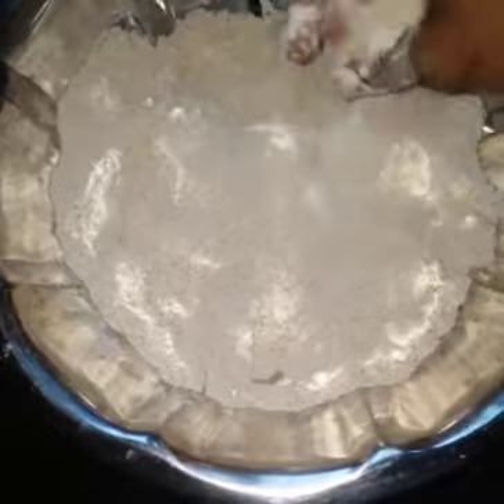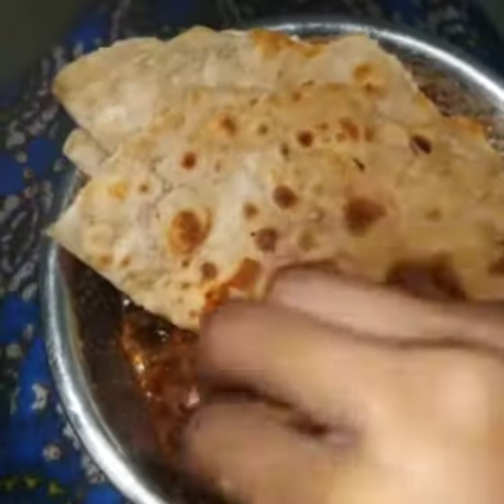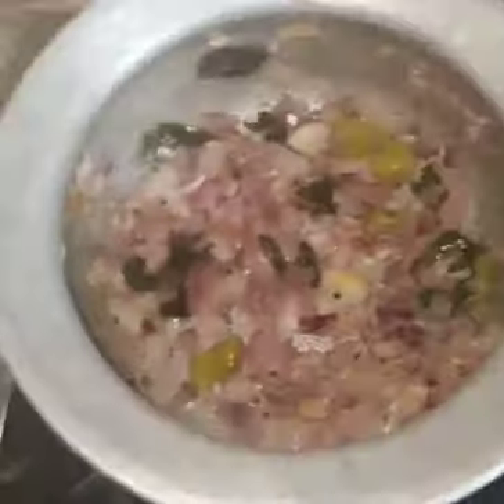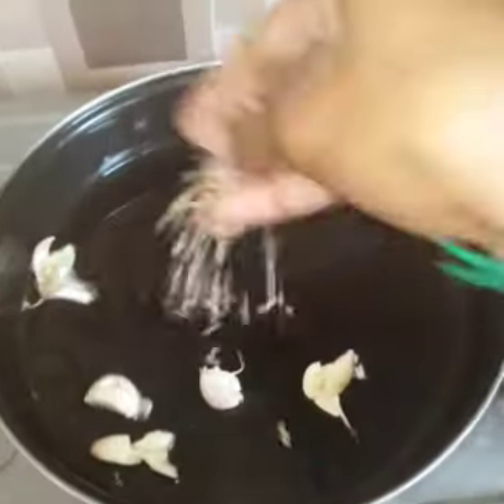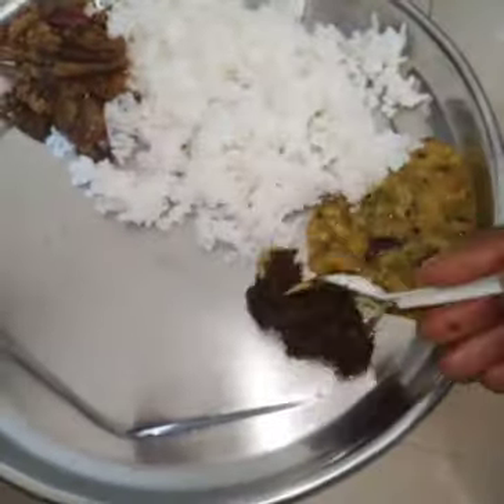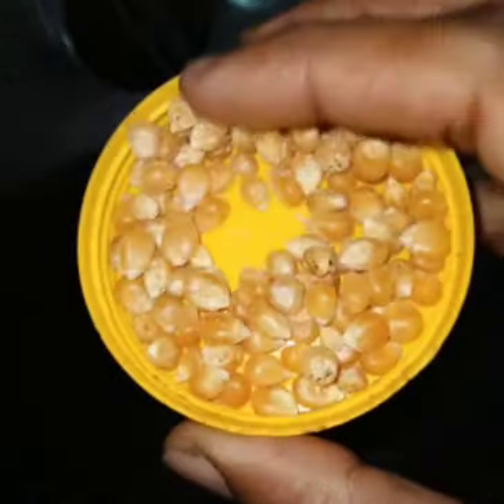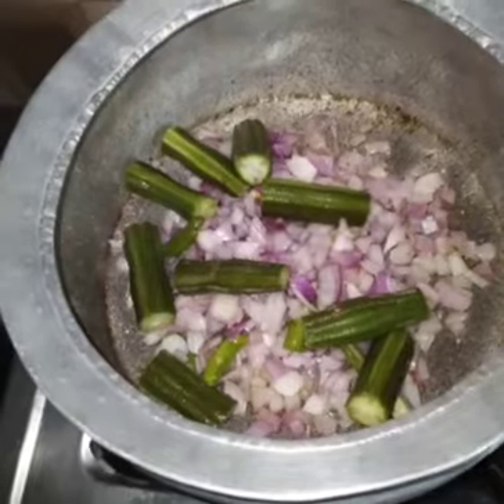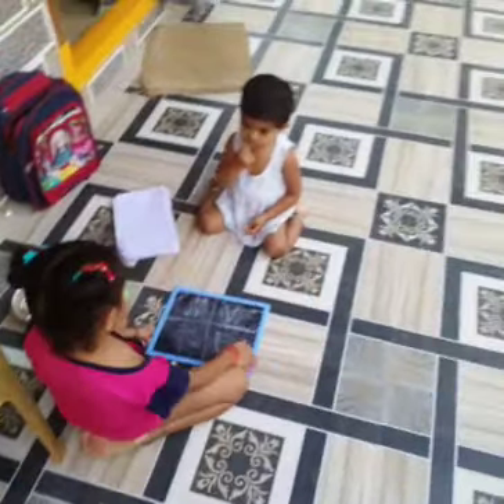||my morning to evening routine||Women life||Vlog||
women life never end...😔